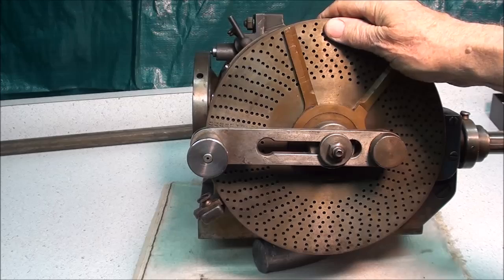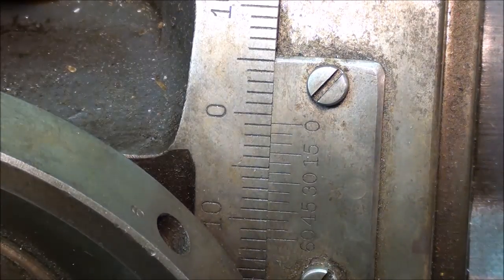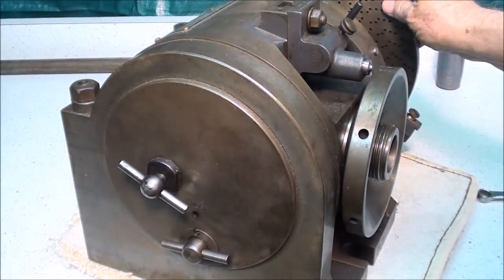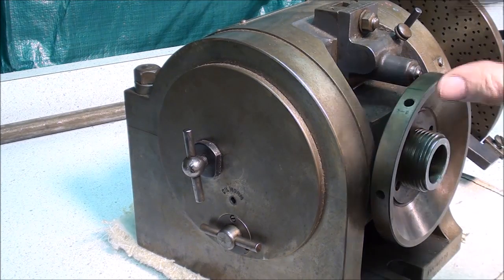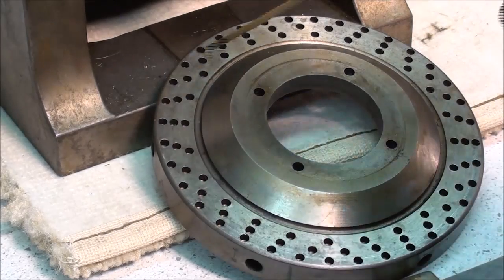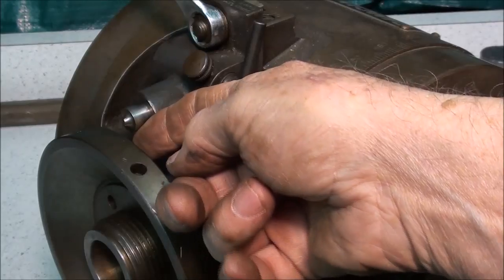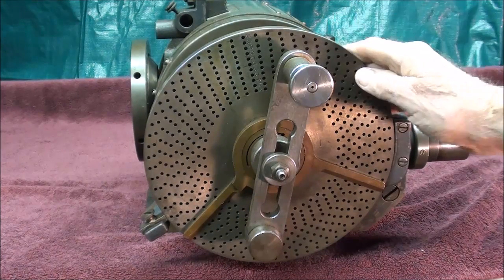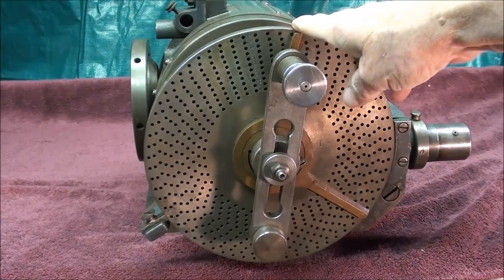SHOP TIPS #191 Introduction to the Dividing Head pt 2 mrpete222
This is the second of 10 videos on the dividing (indexing) head and gear cutting. Watch them all.